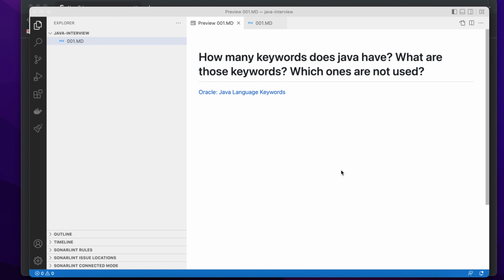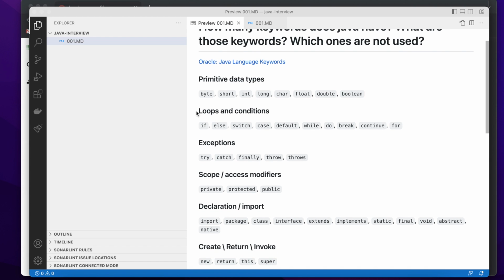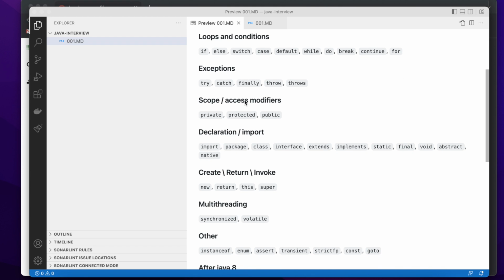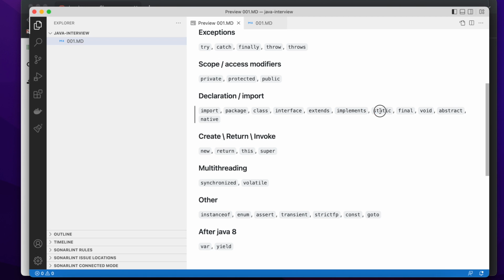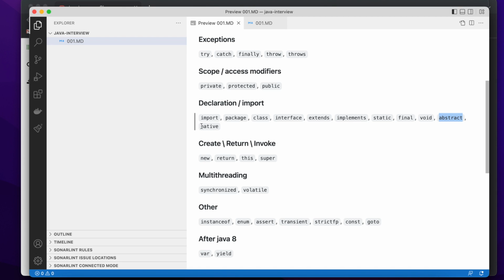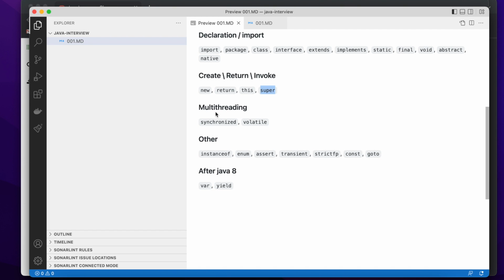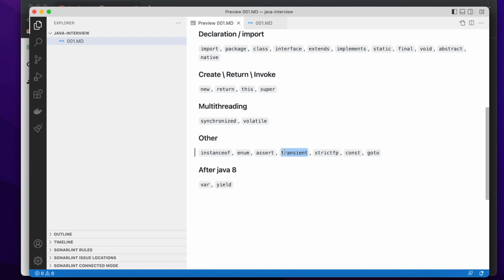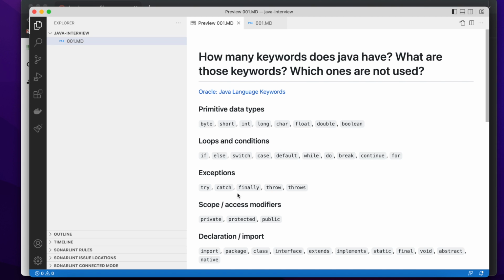Top Java interview Q&A | keywords in java. Can you name at least half? Group of keywords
Question: How many keywords does java have? What are those keywords? Which ones are not used?

Ace a software engineer job interview! There will be more videos with the interview questions and answers.

Interested in other programming language content? Write me in the comment section below.

Background image used in thumbnail:
Image by yanalya on Freepik